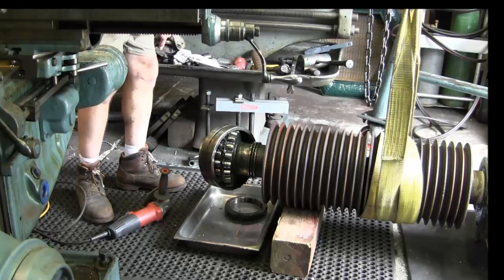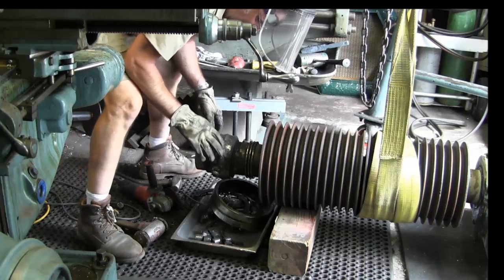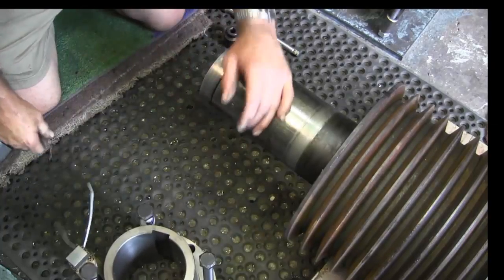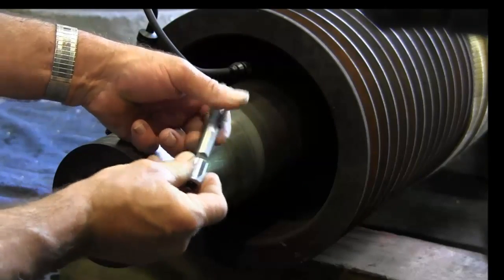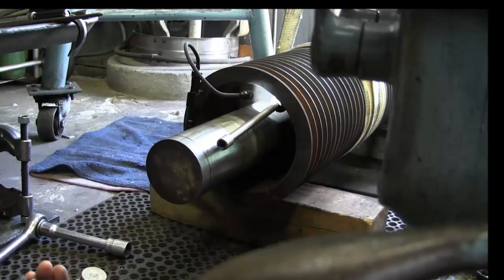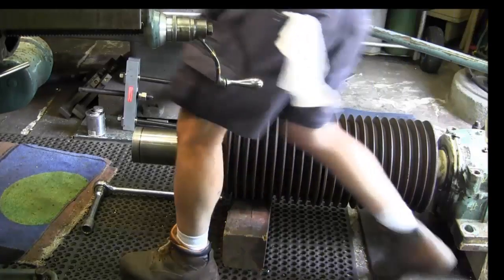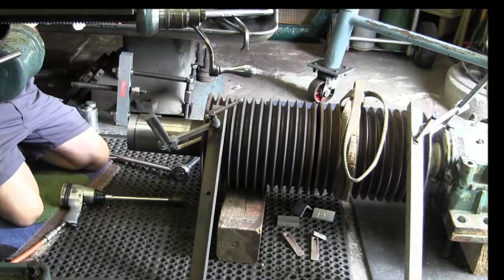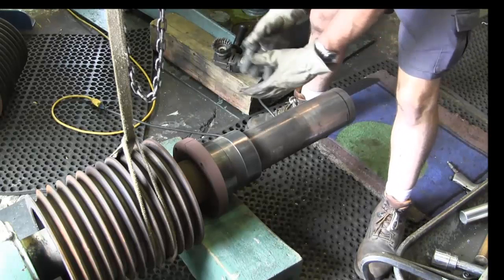Jackshafting Part 2: Tub Grinder Jackshaft Refurbishment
Jackshafting  Part 2; Is not a video about Lathes, Mills, Drill Presses, welders, welding, Machining or PlasmaCAM or plasma cutting, in fact no fabrication or manufacturing is planned unless it is for the need of tooling! It's about the mechanical break down and refurbishing a Jackshaft assembly.  A jackshaft, also called a countershaft, is a common mechanical design component used to transfer or synchronize rotational force in a machine. A jackshaft is often just a short stub with supporting bearings on the ends and two pulleys, gears, or cranks attached to it.